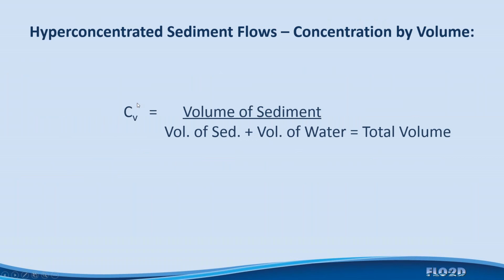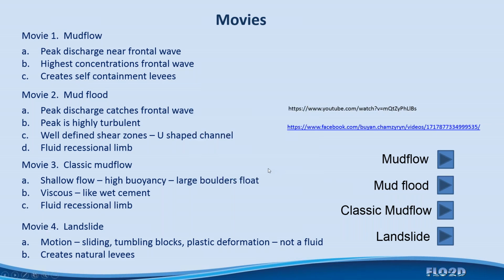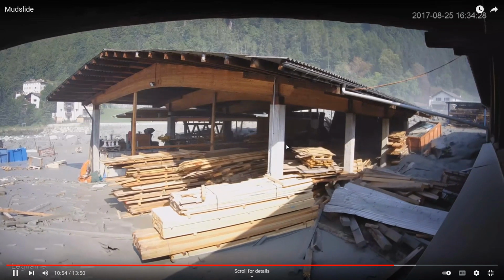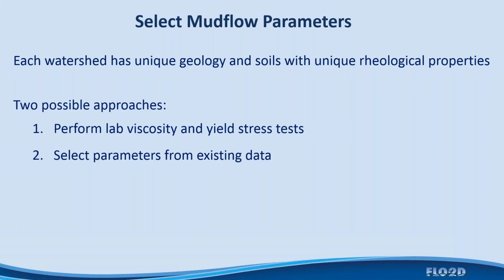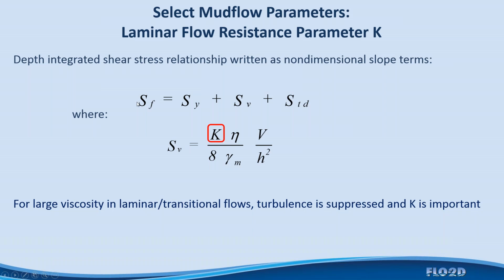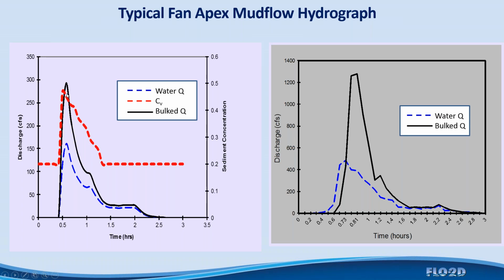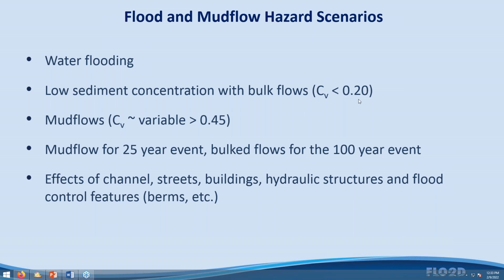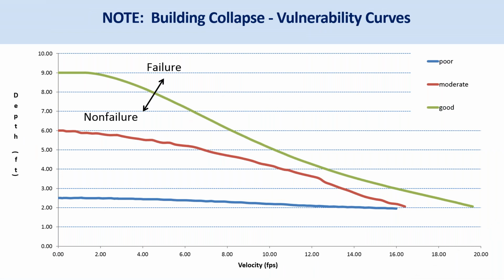Mudflow Modeling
Modeling mudflow with FLO-2D.